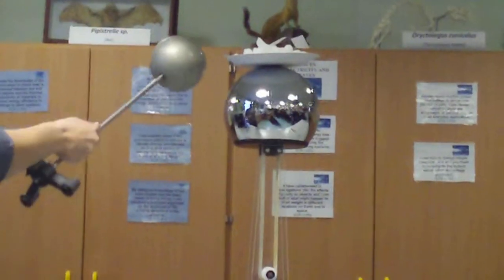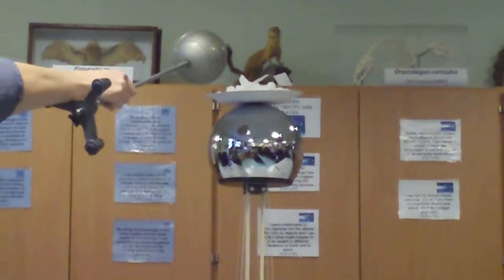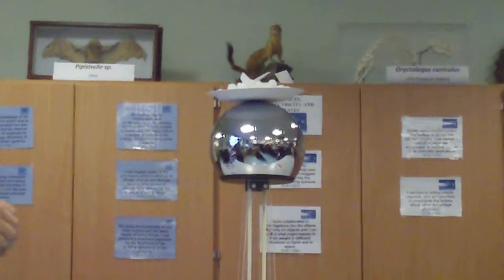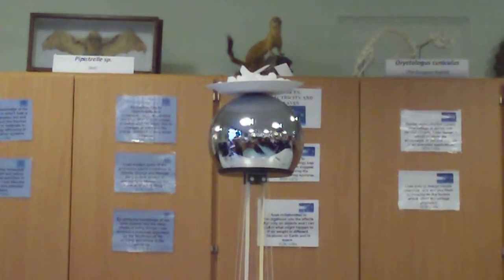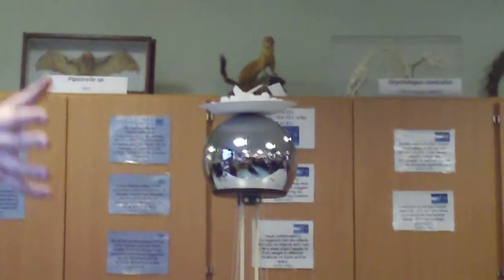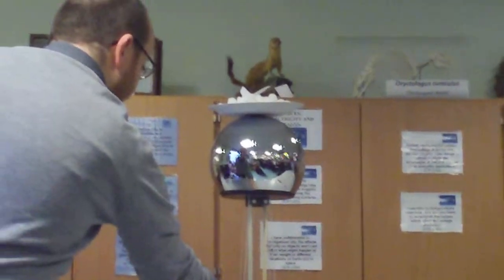Van de Graaf Generator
Polystyrene gets thrown off the top of the Van De Graaf due to charge repulsion. You can just about make out the pattern of the electric field from the directions the polystyrene moves in.